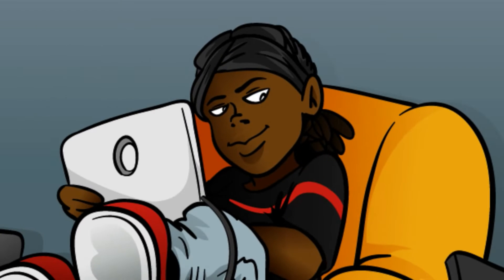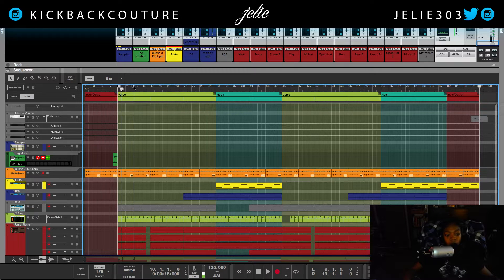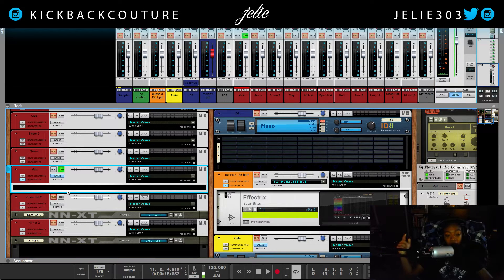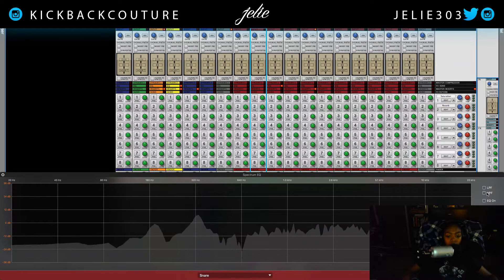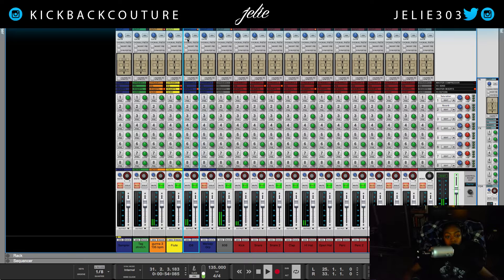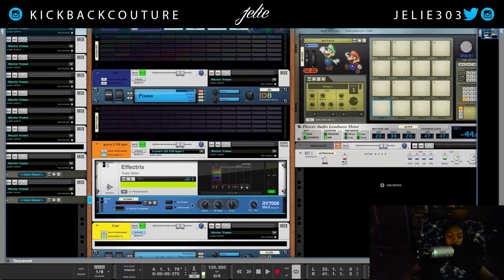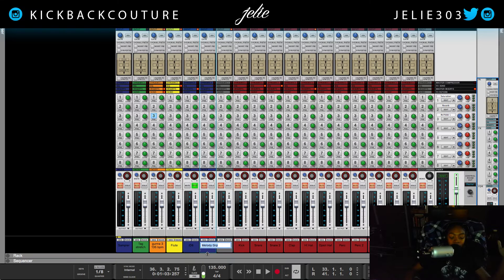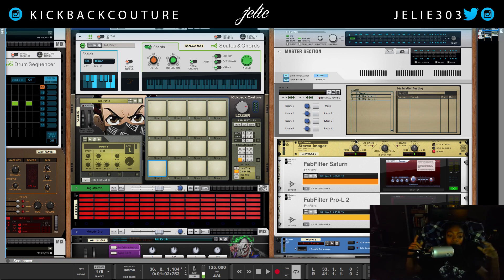Mixing with Stock Plugins | Reason 10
Thread Beast
Extra $50 Worth of Items